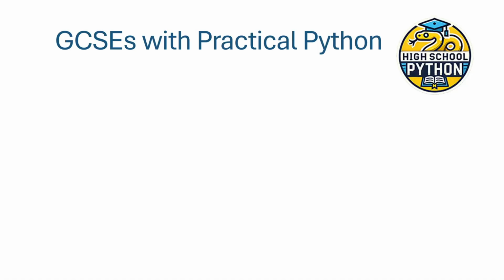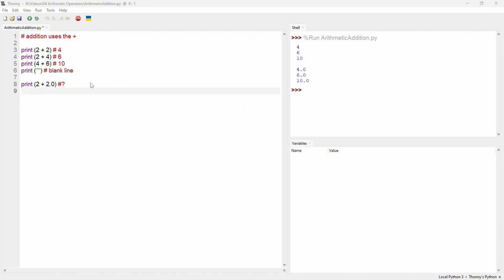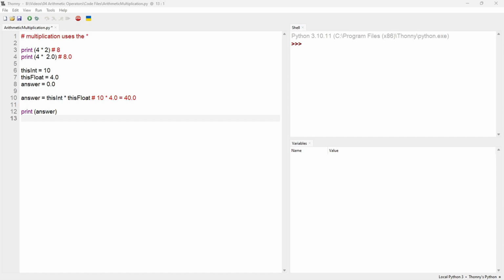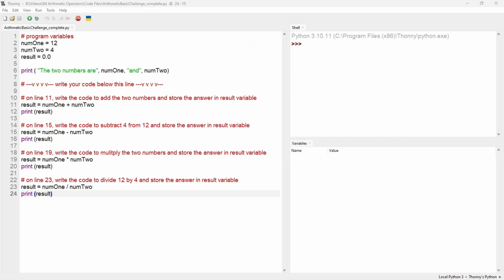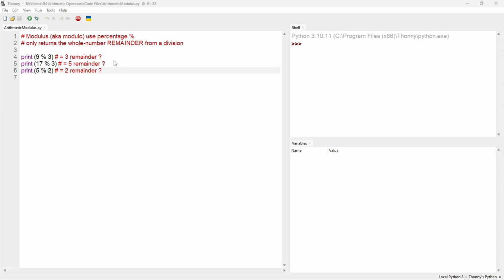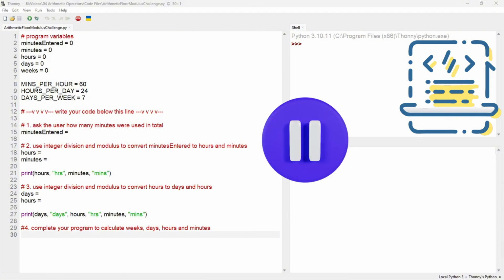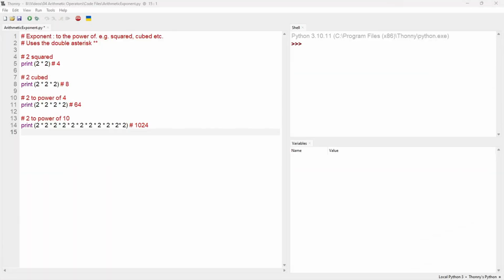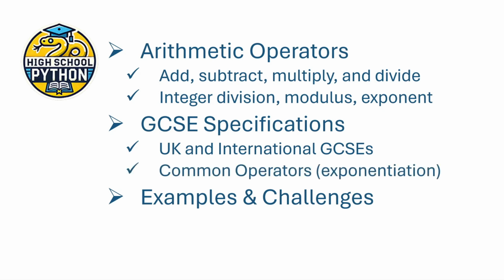04 Python Exam Success: Arithmetic Operators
Learn about the Arithmetic operators on Python that allow us to perform basic mathematical tasks. We take a quick look at some GCSE specs with Python examinations. Explanations and code samples, coding challenges and exam tips.

0:00 Introduction
0:35 Pearson GCSE Specifications
0:56 List of Arithmetic Operators
1:57 Addition
4:02 Subtraction
4:53 Multiplication
5:29 Division
6:24 Coding Challenge 1
6:50 Integer Division
8:22 Modulus
9:35 Sample Program
10:38 Coding Challenge 2
13:16 Exponent
14:55 Recap